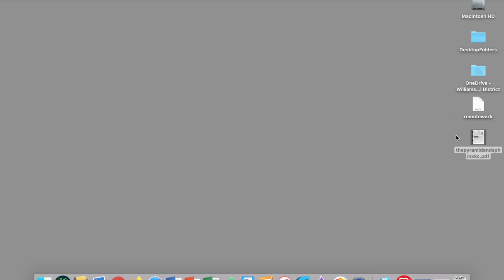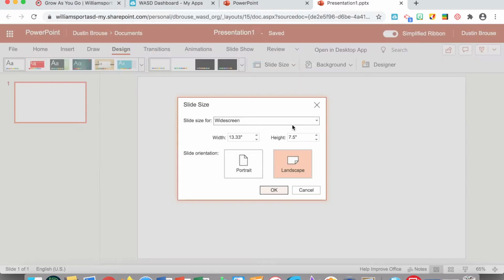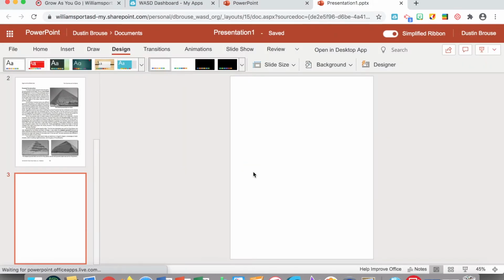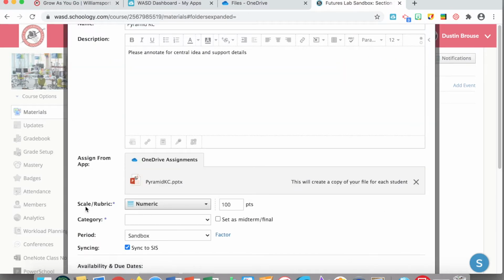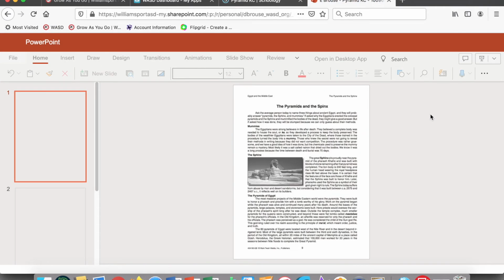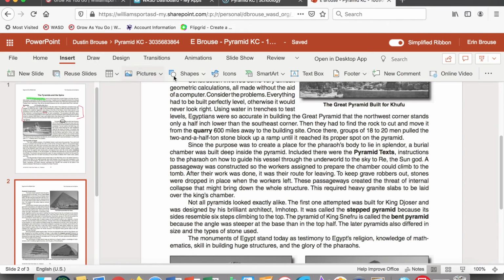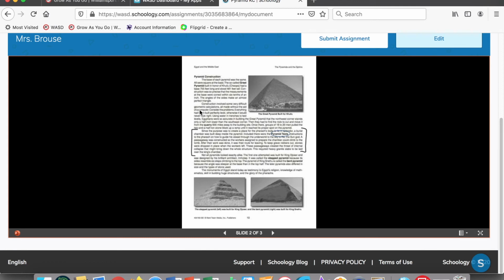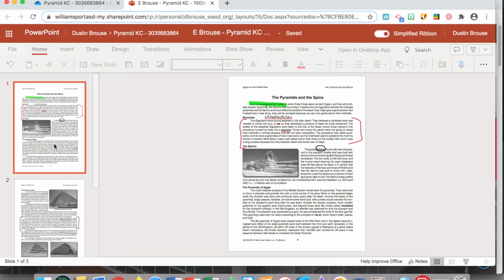How to Create Documents for Students to Annotate in Schoology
FOR TEACHERS: Watch this video to learn how to create documents for Students to Annotate in Schoology.